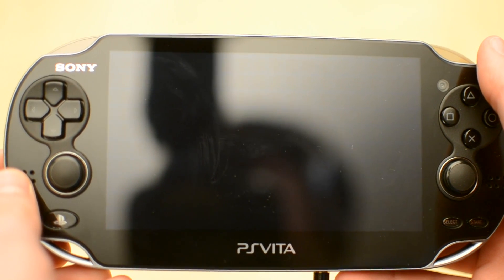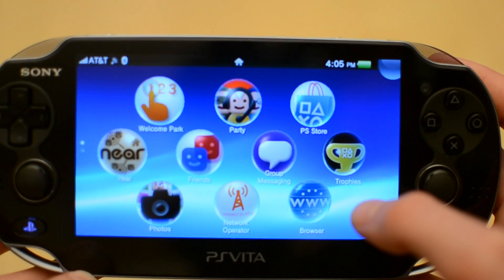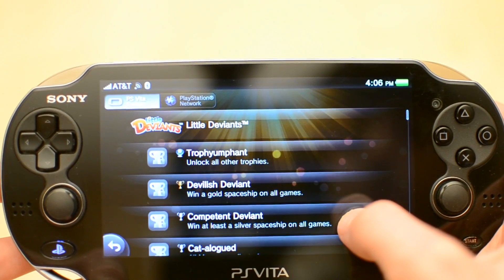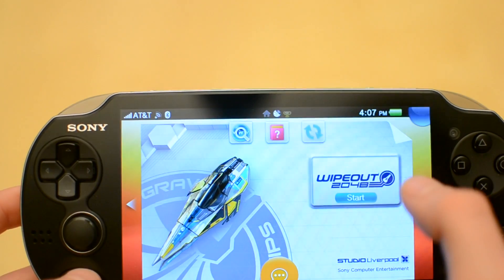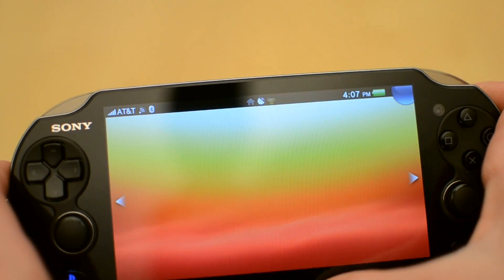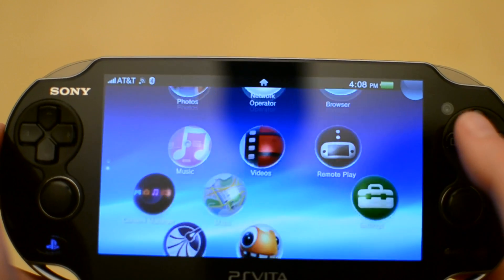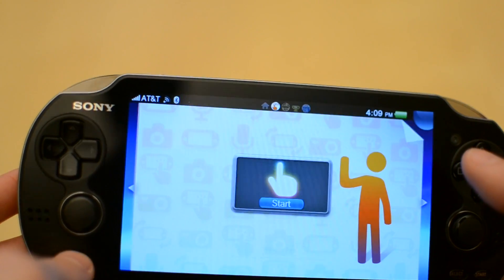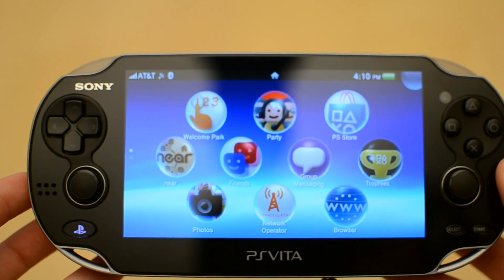PS Vita Home Screen Walkthrough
A tour of the user interface and home screen of the all-new PlayStation Vita.